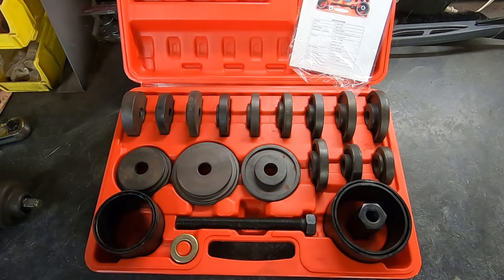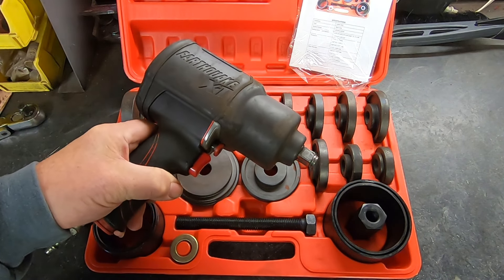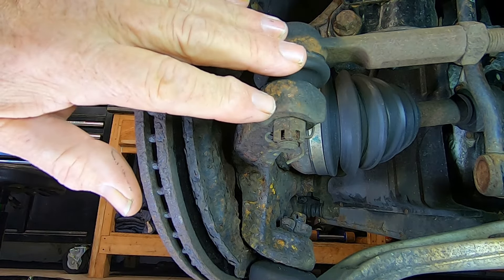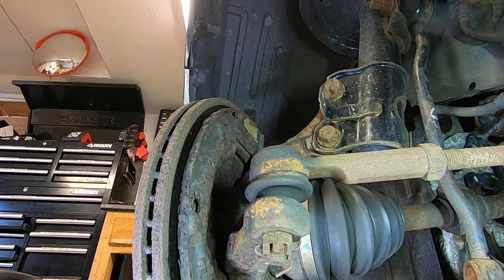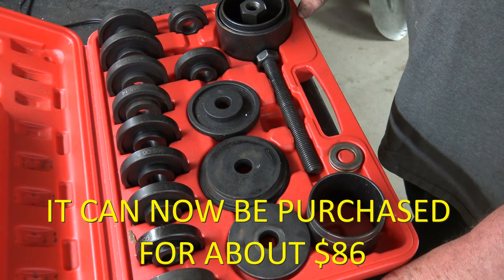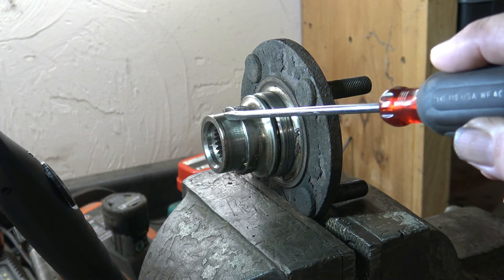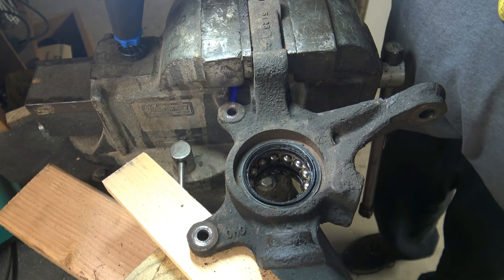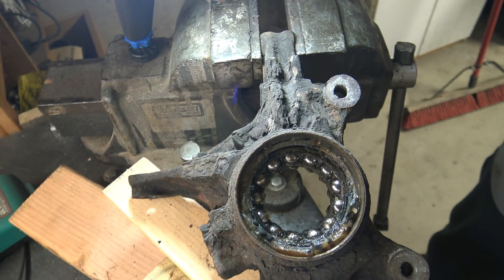How to Use a Bearing Press Kit (Update)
Friends this is a remake of a video I posted several years ago in two parts. What has changed is I have combined part one and part two into one single video. Also, I will be responding to a number of comments & questions received over the years.